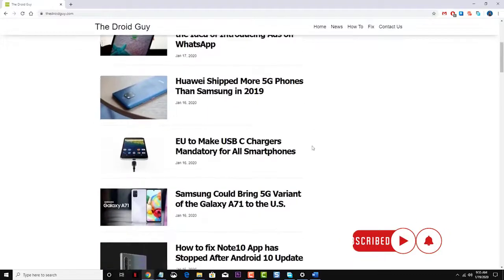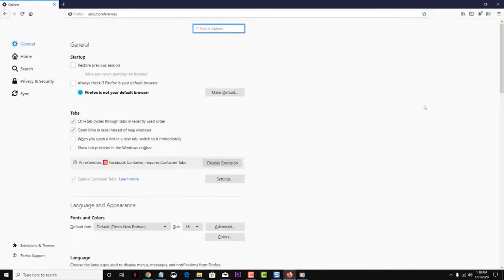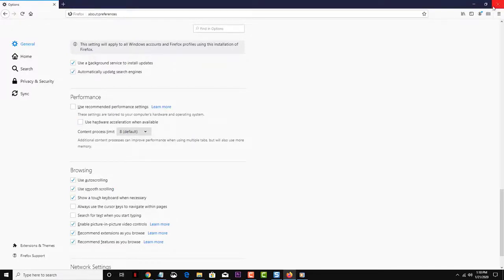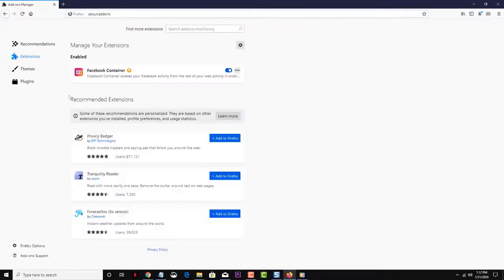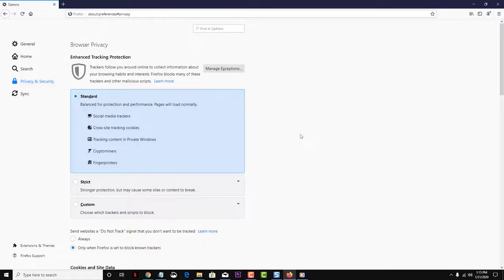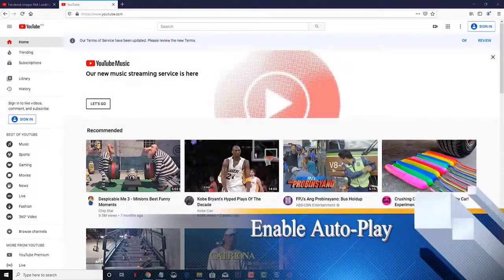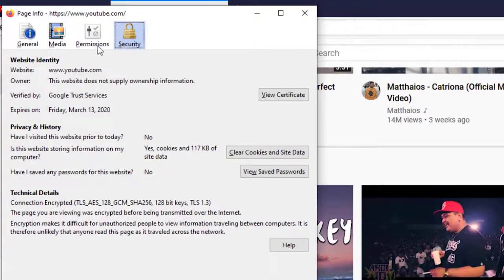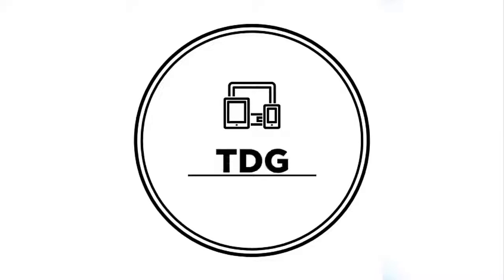Firefox Videos Not Loading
If Mozilla Firefox browser is not loading videos, follow this video to know how to fix the problem.

00:30 Disable hardware acceleration
01:10 Disable add-ons
01:40 Clear the cache and cookies
02:15 Enable Auto Play